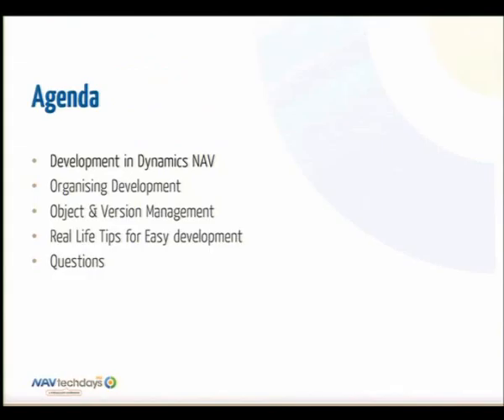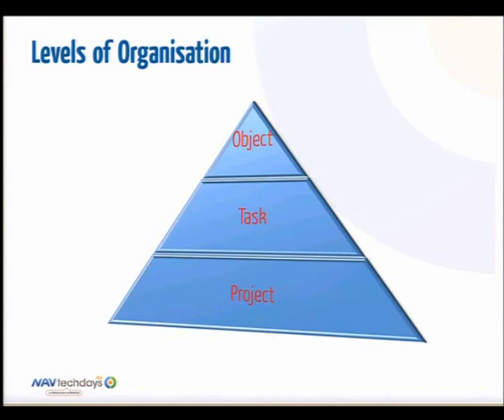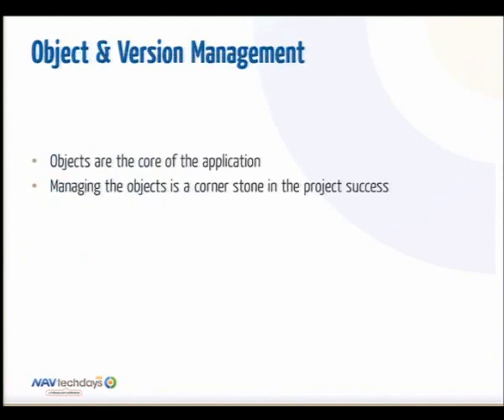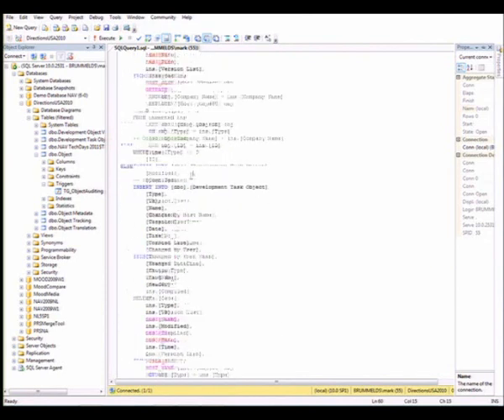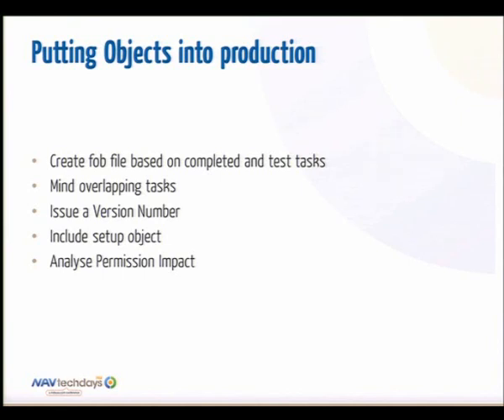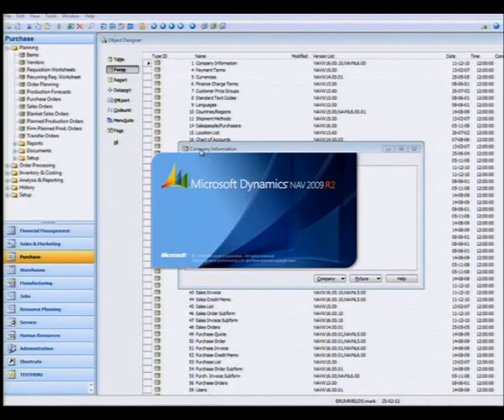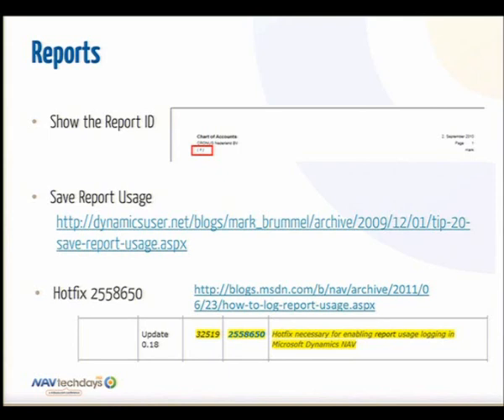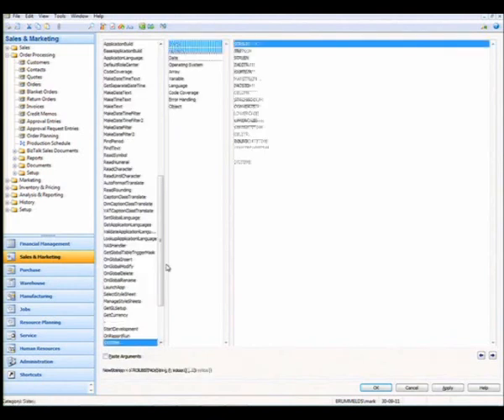Dynamics NAV TechDays 2011 - Tools & tricks that make NAV development easier